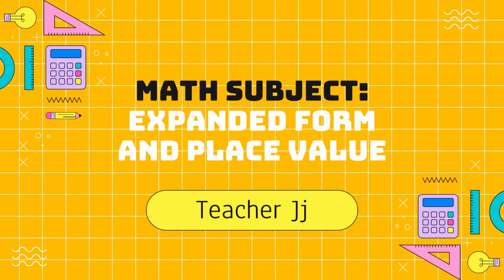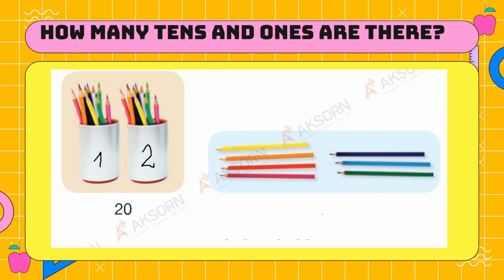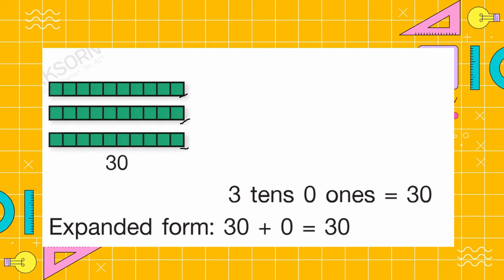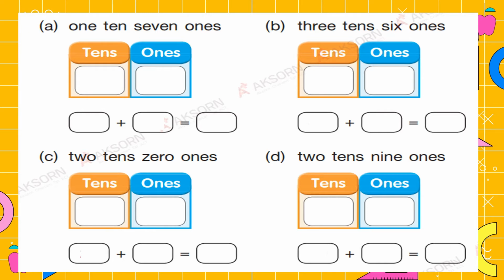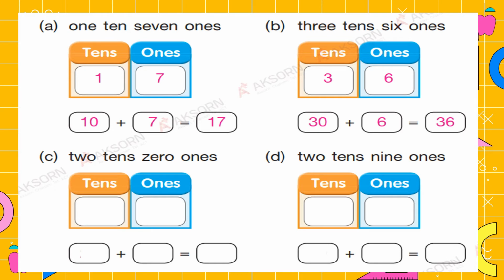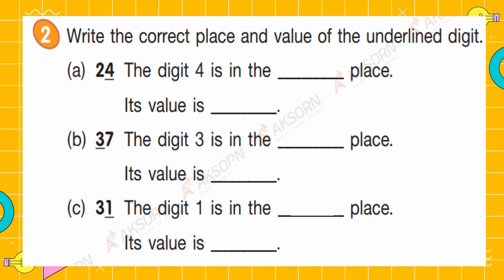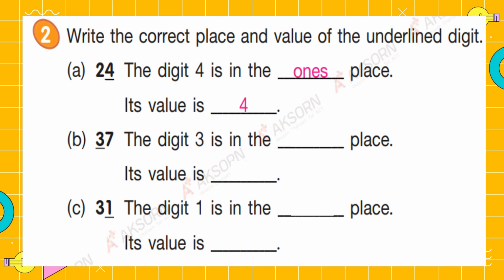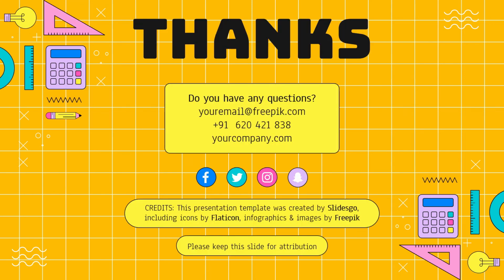Math Grade 1 "Expanded Form and Place Value" Teacher Jj